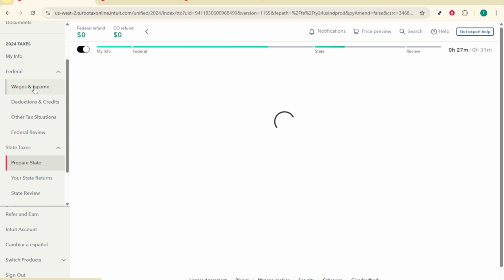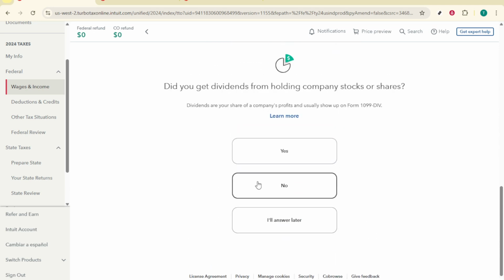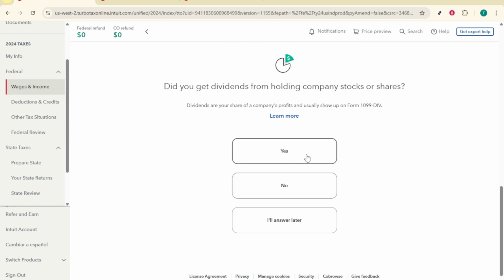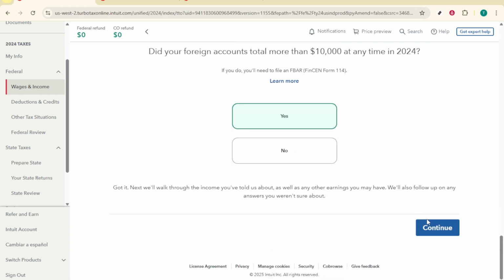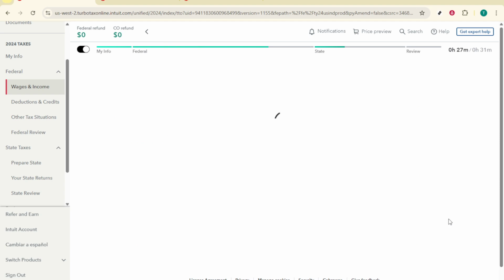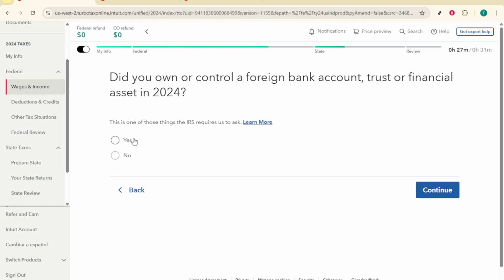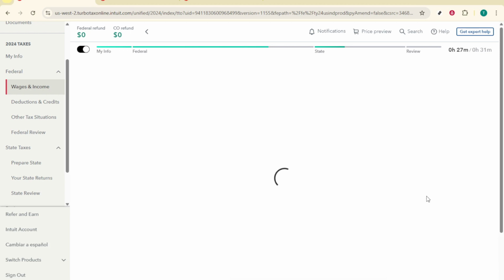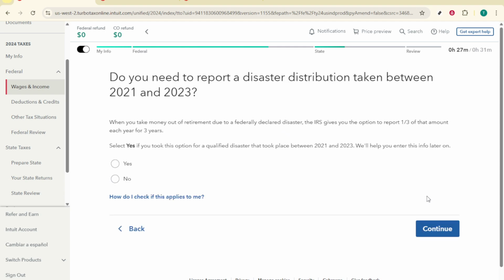Calculate Your Tax Refund in TurboTax [2025 Guide]